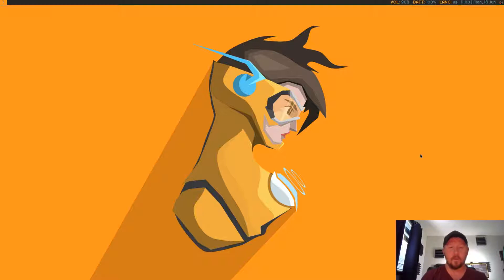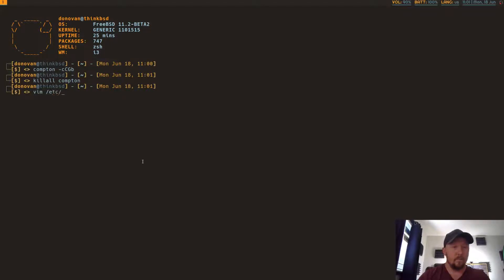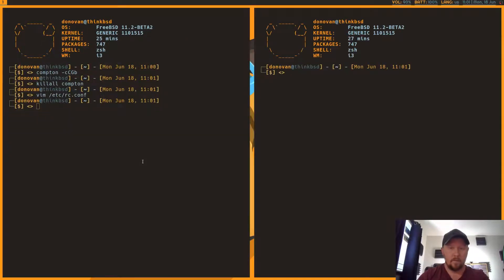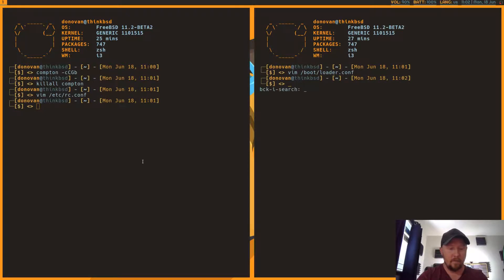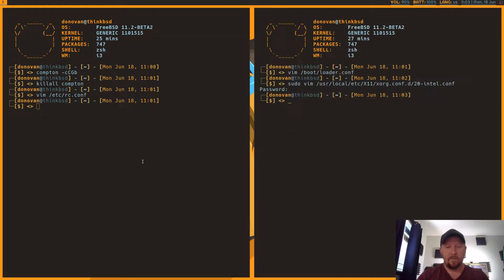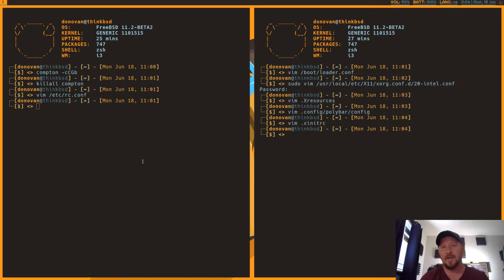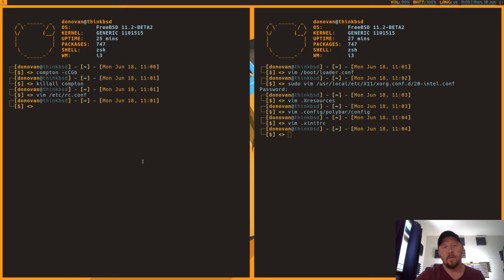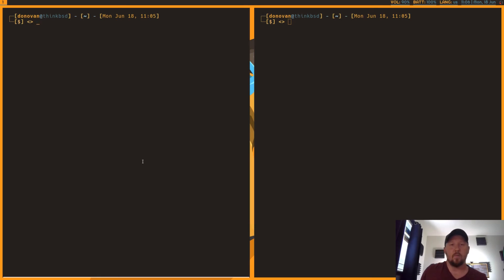FreeBSD and drm-next-kmod - Intel HD Graphics on ThinkPad X1 Carbon 6th Gen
This will quickly explain how I optimized my Intel HD on my X1 Carbon 6th gen ThinkPad for FreeBSD using the drm-next-kmod port.

Also how to set the DPI settings for X (i3wm specifically).

I forgot to mention I added this line to my i3wm startup:

xrandr --dpi 220

Laptop screen now looks [almost] as good as a Mac. :) Smooth and crisp + high performance. No screen tearing (only when I attempt to record a screencast while compositing is turned on).